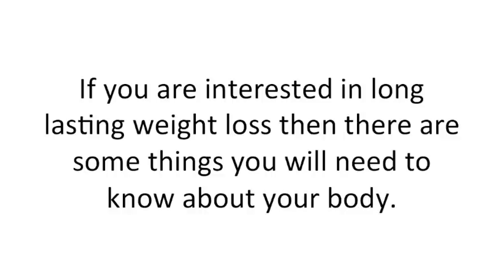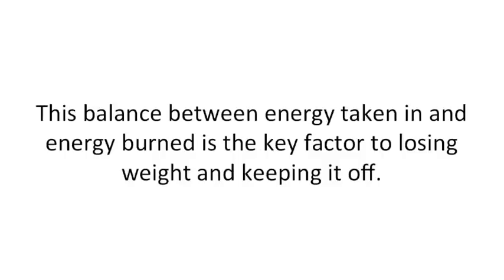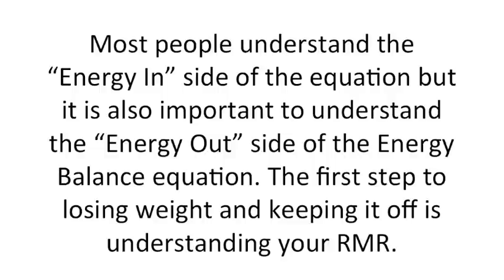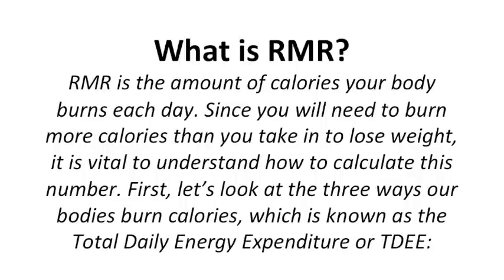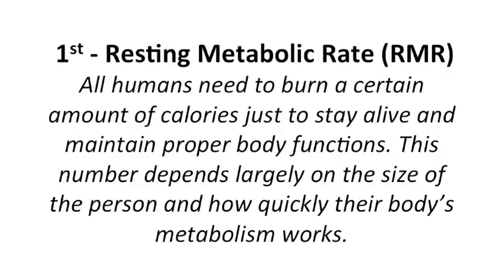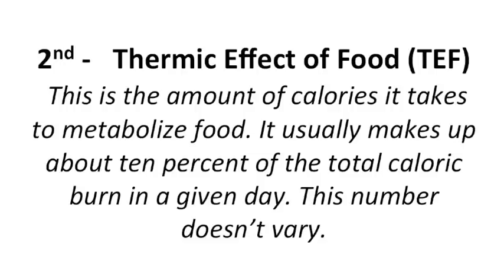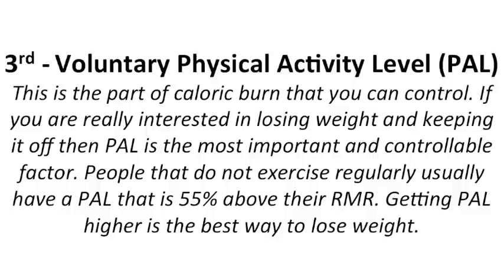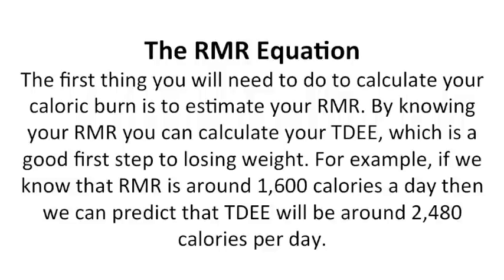Resting Metabolic Rate Calculator -- The Formula To Calculate Resting Metabolic Rate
Calculating RMR to Lose Weight
If you are interested in long lasting weight loss then there are some things you will need to know about your body. One of the most important parts of losing weight is knowing how many daily calories your body burns. Many people spend time counting the calories that they take in, but don't bother to figure out how many calories they are burning. This balance between energy taken in and energy burned is the key factor to losing weight and keeping it off. Most people understand the Energy In side of the equation but it is also important to understand the Energy Out side of the Energy Balance equation. The first step to losing weight and keeping it off is understanding your RMR.

What is RMR?
RMR is the amount of calories your body burns each day. Since you will need to burn more calories than you take in to lose weight, it is vital to understand how to calculate this number. First, let's look at the three ways our bodies burn calories, which is known as the Total Daily Energy Expenditure or TDEE:

1. Resting Metabolic Rate (RMR): All humans need to burn a certain amount of calories just to stay alive and maintain proper body functions. This number depends largely on the size of the person and how quickly their body's metabolism works.

2. Thermic Effect of Food (TEF): This is the amount of calories it takes to metabolize food. It usually makes up about ten percent of the total caloric burn in a given day. This number doesn't vary.

3. Voluntary Physical Activity Level (PAL): This is the part of caloric burn that you can control. If you are really interested in losing weight and keeping it off then PAL is the most important and controllable factor. People that do not exercise regularly usually have a PAL that is 55% above their RMR. Getting PAL higher is the best way to lose weight.

The RMR Equation
The first thing you will need to do to calculate your caloric burn is to estimate your RMR. By knowing your RMR you can calculate your TDEE, which is a good first step to losing weight. For example, if we know that RMR is around 1,600 calories a day then we can predict that TDEE will be around 2,480 calories per day. First we need to calculate your RMR. It is important to note that we are making predictions, which should be close but are not exact. This first calculation will help you build a weight loss program.

Men calculate RMR with the following equation:
(9.99 x weight (kg)) + (6.25 x height (cm)) -- (4.92 x age) + 5=RMR
Females can calculate their RMR with this equation:
(9.99 x weight (kg)) + (6.25 x height (cm)) -- (4.92 x age) -161=RMR

Be sure to get accurate measurements of both your height and weight. These two pieces of information, along with your sex and age, will determine your RMR. Most people are able to predict their RMR within 5% of the direct measurements done in a laboratory. Once you know RMR you can figure out how many calories you will need to burn during PAL in order to lose weight.